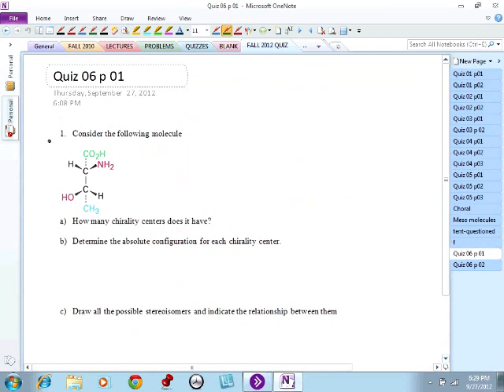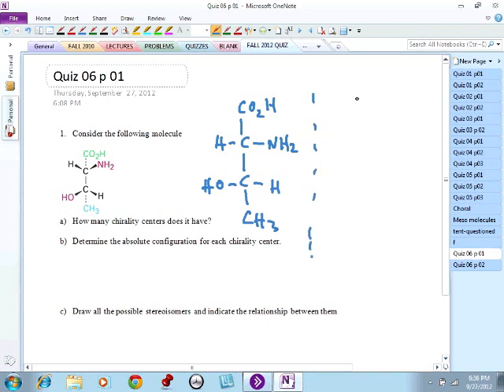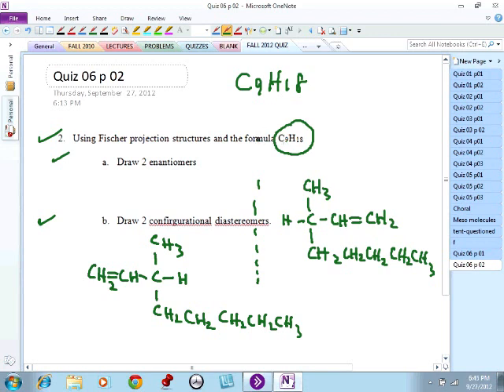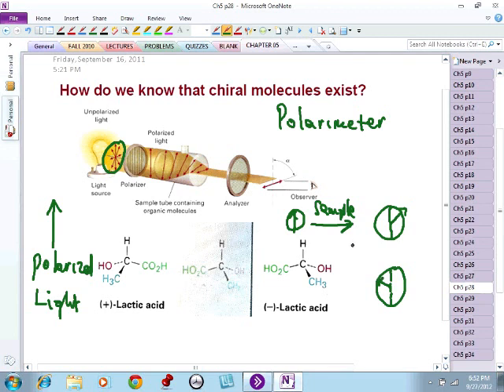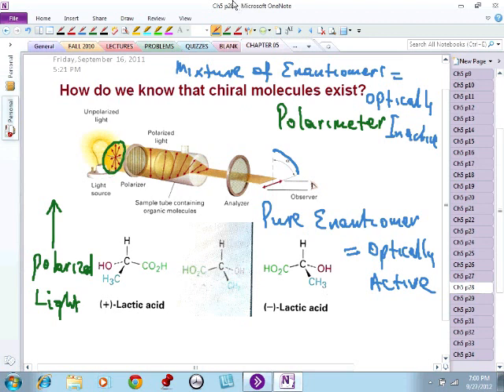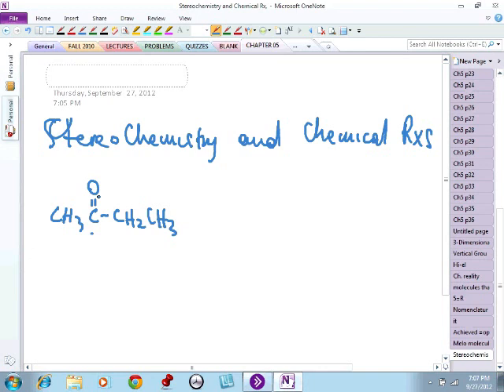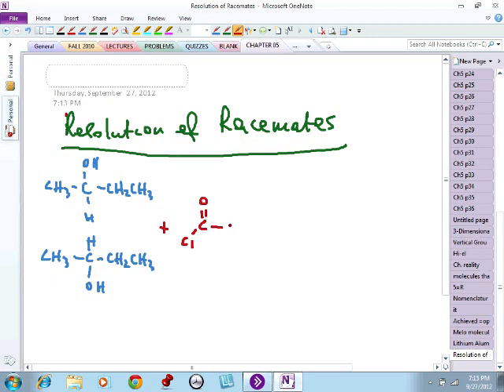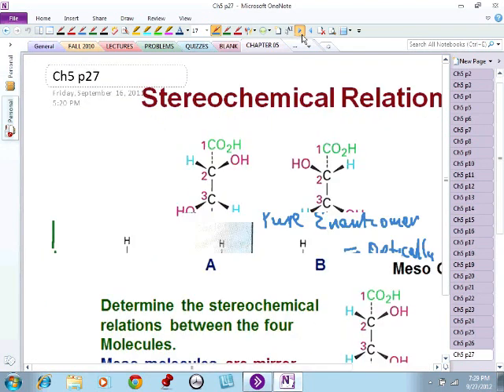ORGANIC141_CHAP_05_LEC_03_ER438.Movie.640x480.h264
ORGANIC CHEMISTRY I  -  Lecture # 15: Stereochemistry, Optical Activity, Resolution